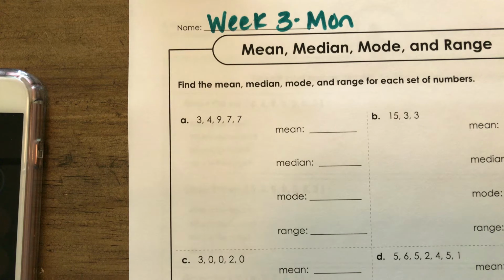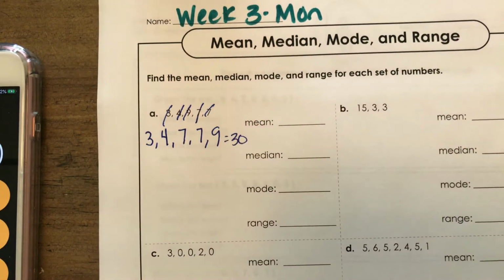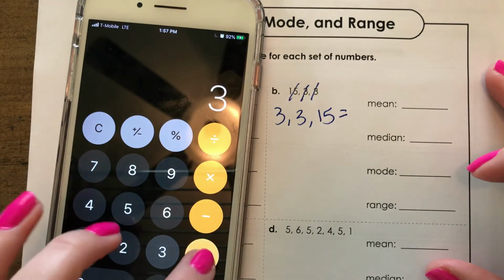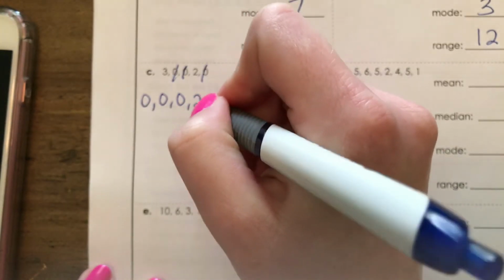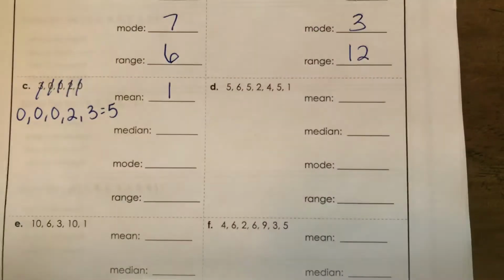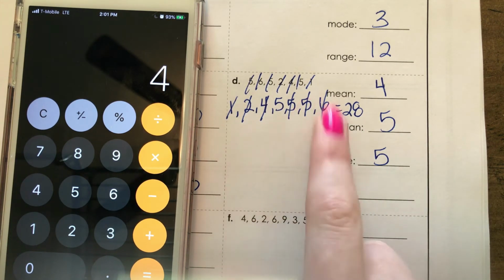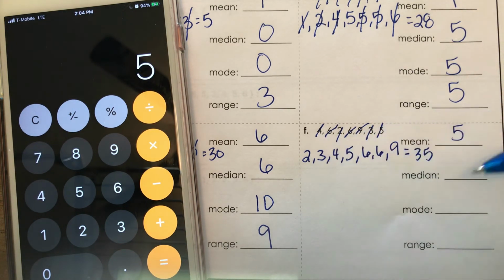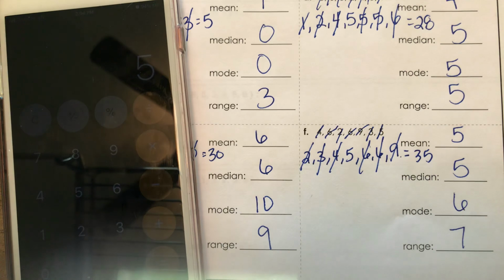Week 3 Math (Monday)